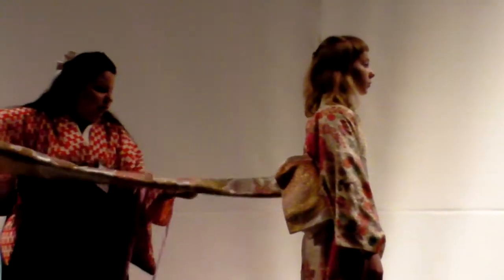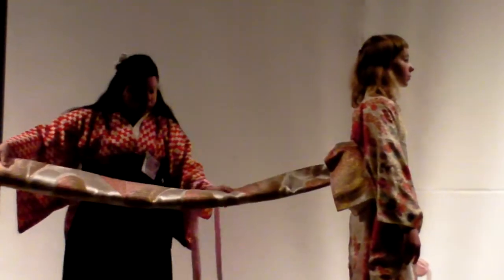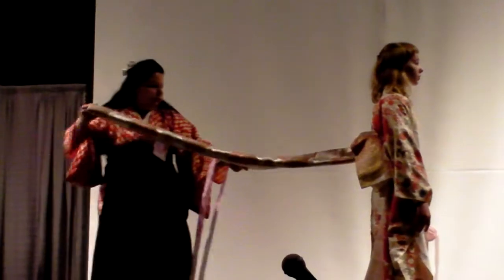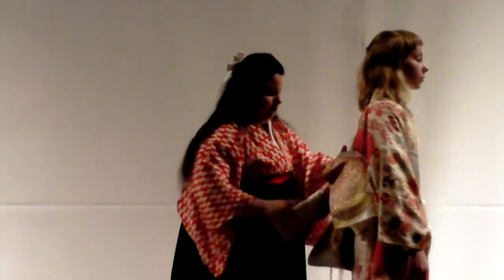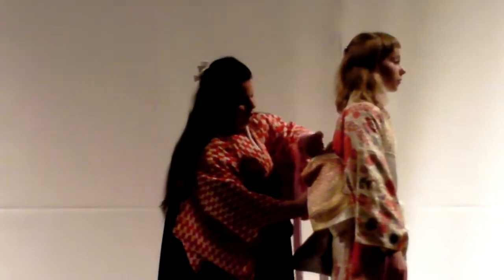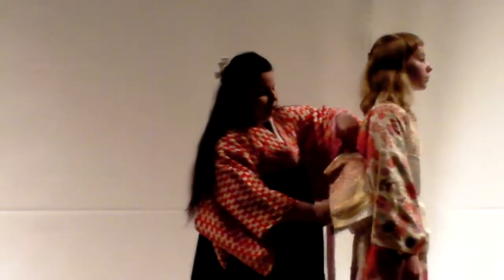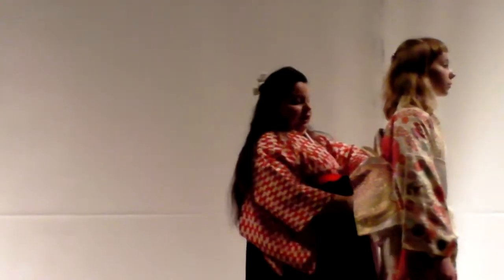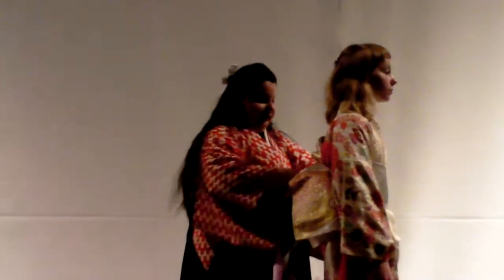Anime St. Louis 2013 History of Kimono part 10